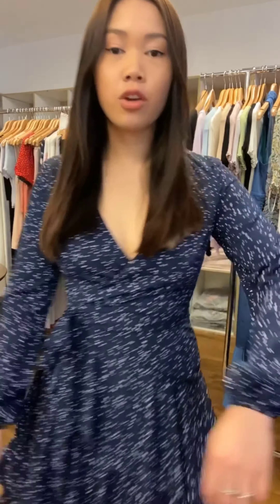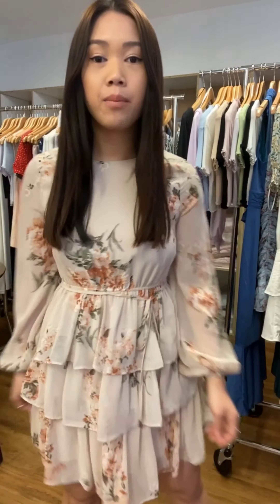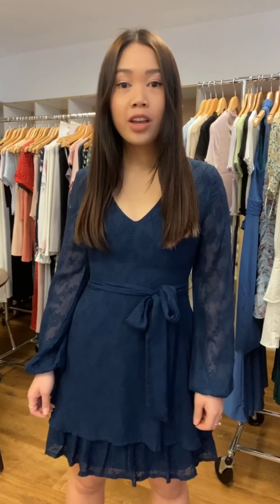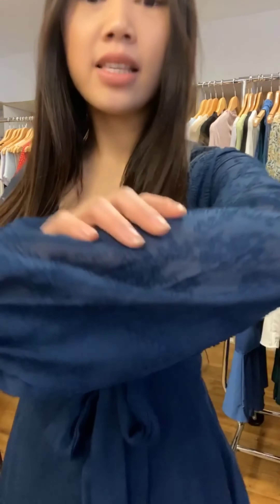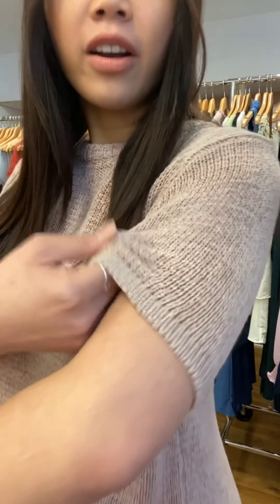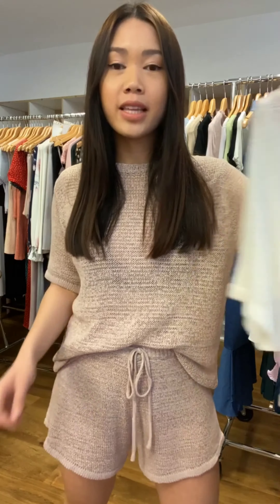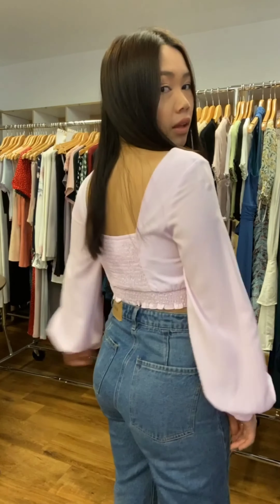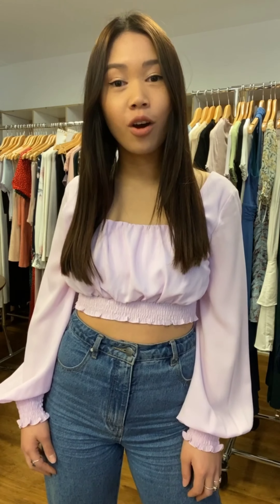New For You 💜 27-07-2020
Watch Winnie talk you through this week’s new arrivals including light knit lounge sets, long sleeve dresses, tops and Winnie & Co. styles 😍